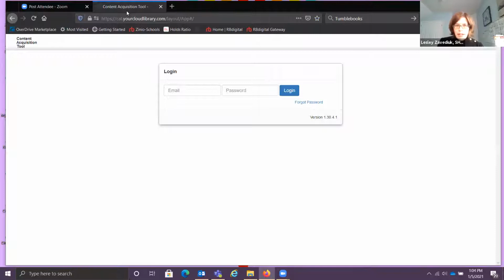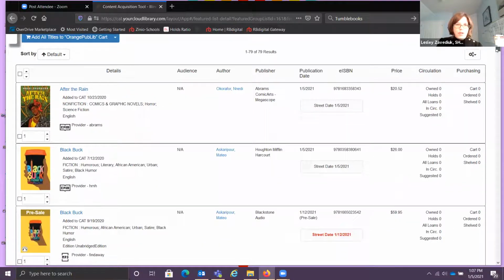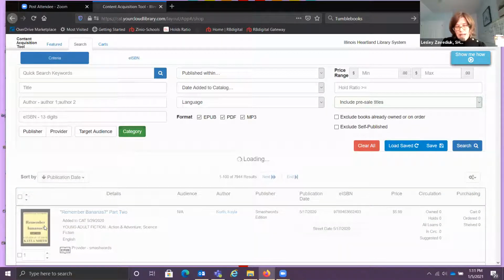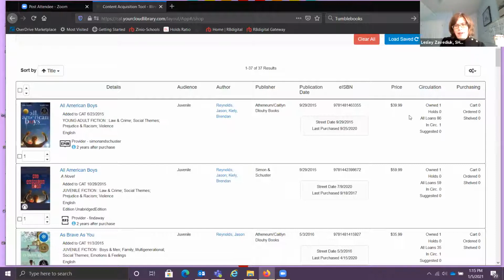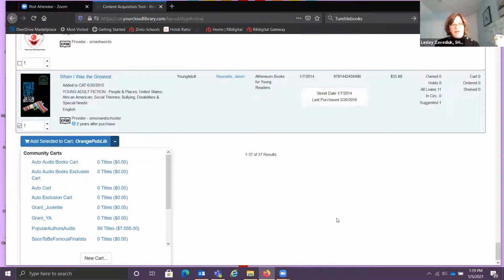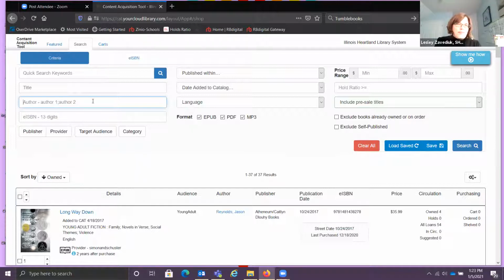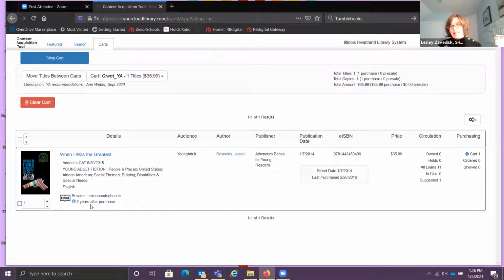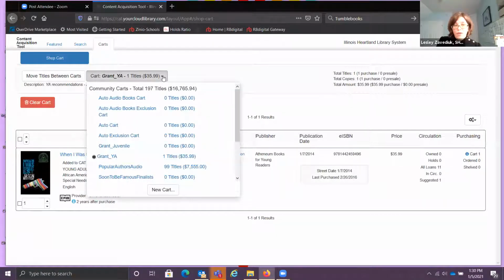IHLS Selector Training for ISL Grant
Training for the YA and Juvenile Selectors chosen to guide spending of ISL grant funds.

Topic: ISL Grant - YA Selector Training
Time: Jan 5, 2021